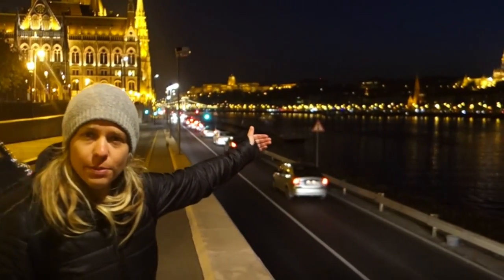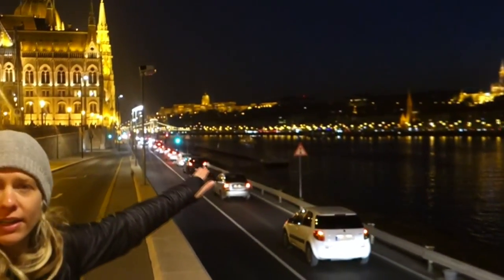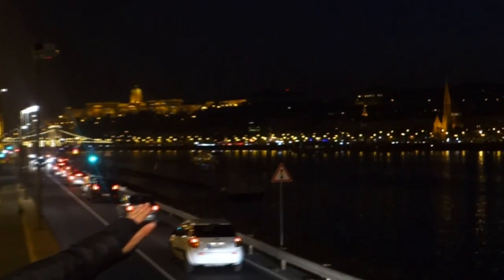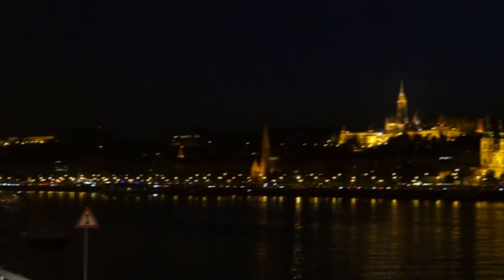Danube River Walk in Budapest, Hungary. HandStand Steph is on the Pest side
Handstand Steph walks along the beautiful Danube at night. Check out the Big and Small Travel

More about the video: Handstand Steph shows the Matthias church, the parliament, and more along the Danube in Budapest. The longest river within today's European Union – and second-longest on the continent – the Danube River originates in Germany’s Black Forest, and flows in a southeasterly direction through central and eastern Europe to the Black Sea.